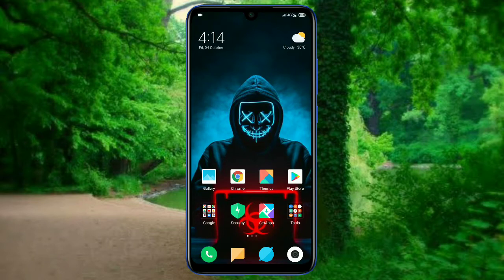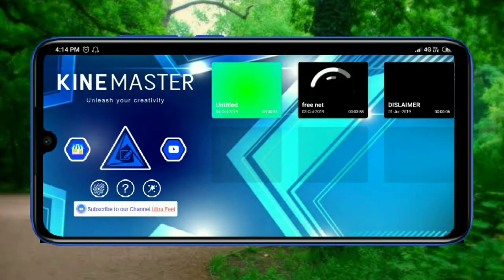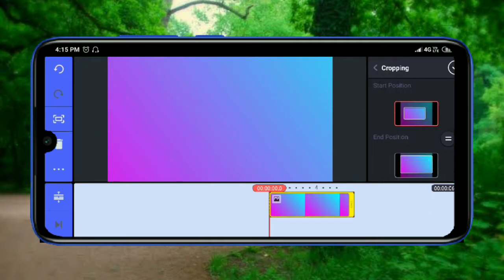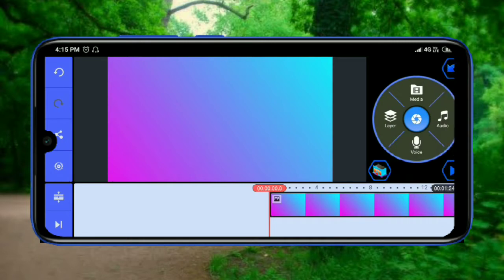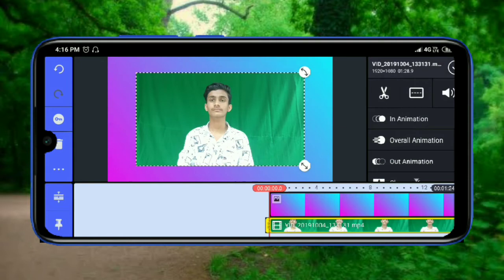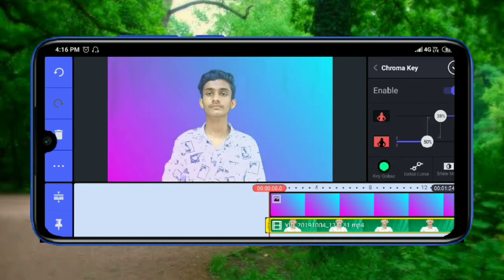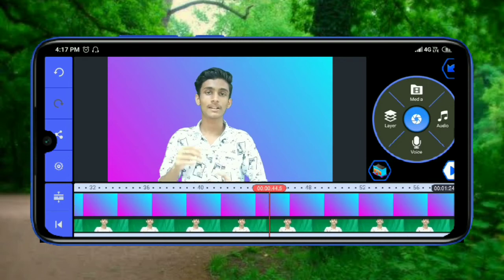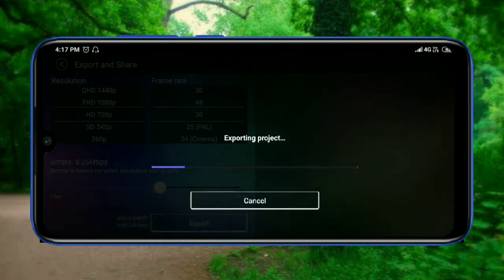Change video background on Android Malayalam | Best video editing app malayalam |CYBER_CHATHAN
kinemaster Mod apk link